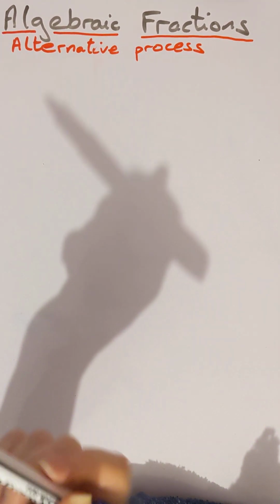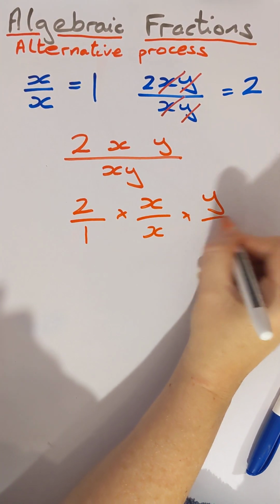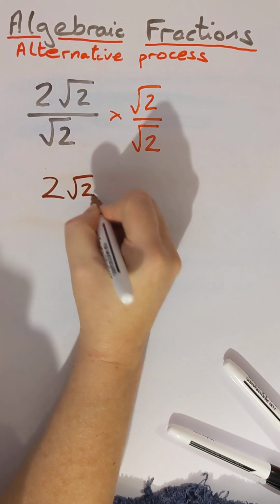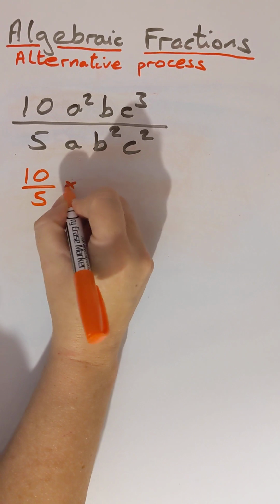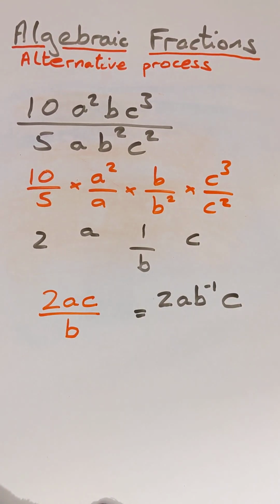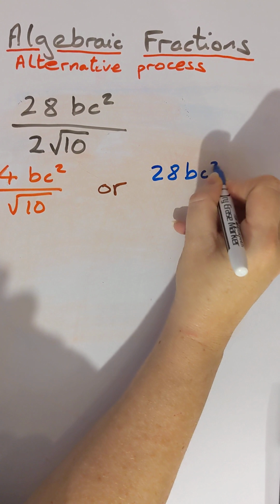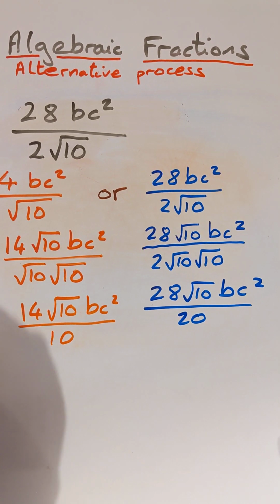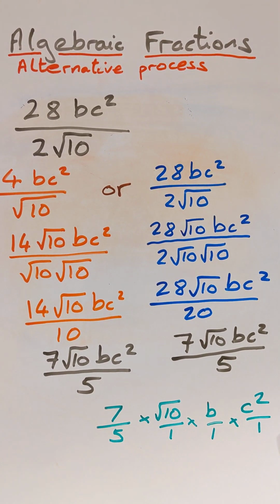Alternative Algebraic Fractions process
this video shows an alternative way to think about algebraic fractions for those who are struggling with the standard method. Please only watch if you are struggling as it may cause confusion.